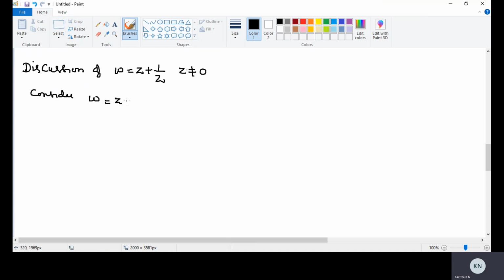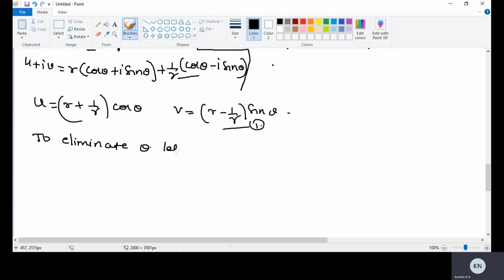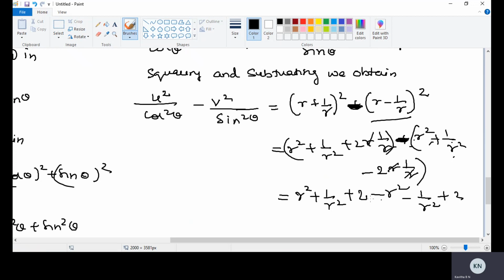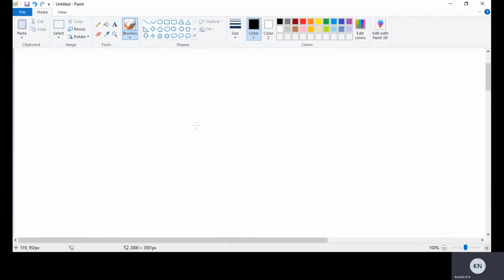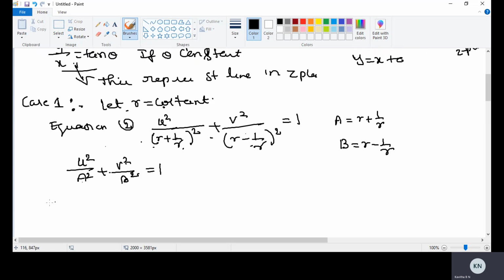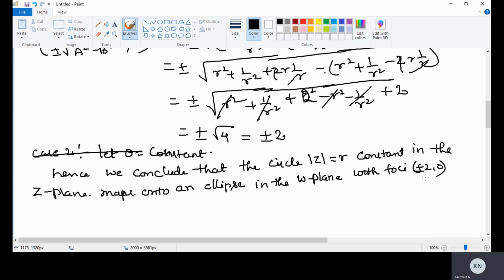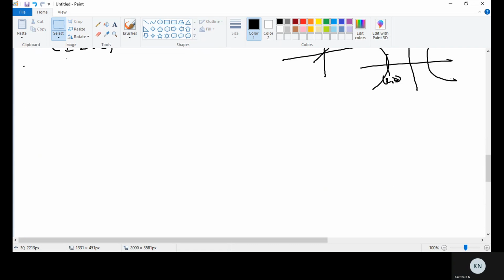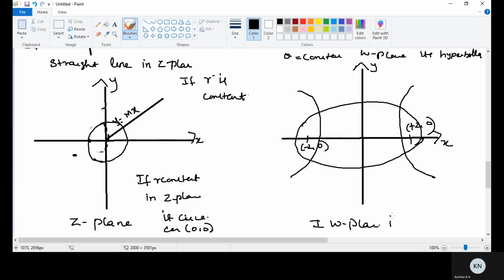18MAT41 MODULE 2 DISCUSSION OF W=Z+1 Z